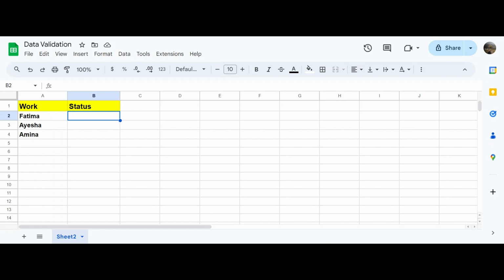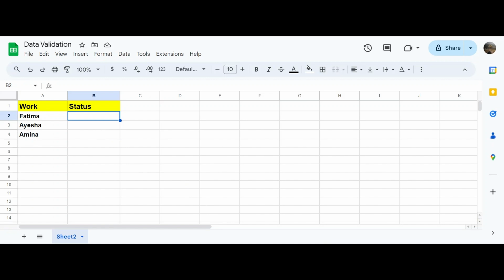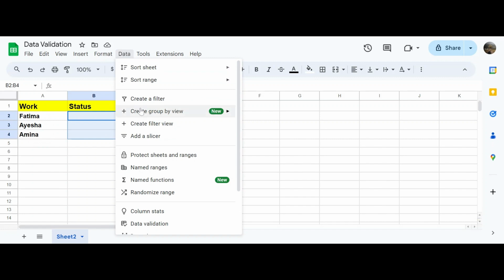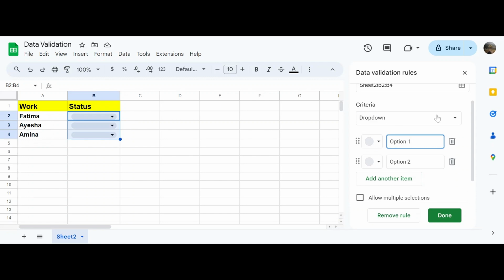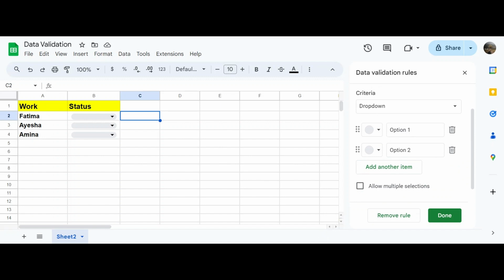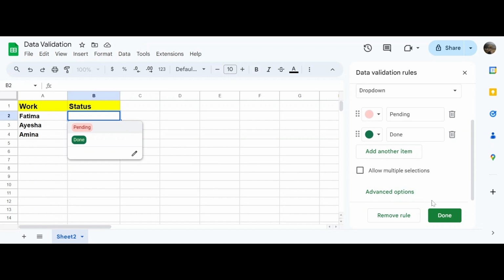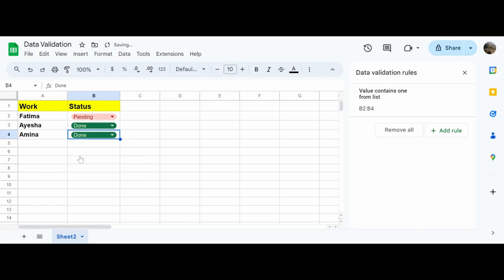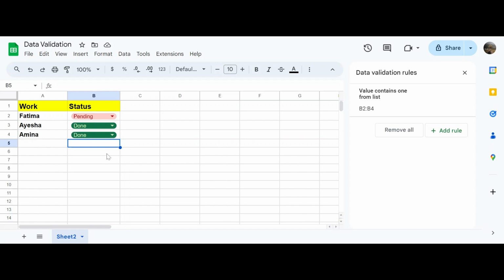How to Create a Simple Drop-Down List in Google Sheets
In this video, I'll show you how to create a simple drop-down list in Google Sheets, a great feature for organizing data and making your spreadsheets more interactive. Whether you're managing tasks, tracking progress, or just making your sheet more user-friendly, drop-down lists can make your life easier.

  What You'll Learn:
- How to set up a drop-down list in any cell using Data Validation
- How to input multiple items for easy selection
- Tips on customizing and editing your drop-down list

This step-by-step guide is perfect for beginners or anyone looking to streamline their data entry process.